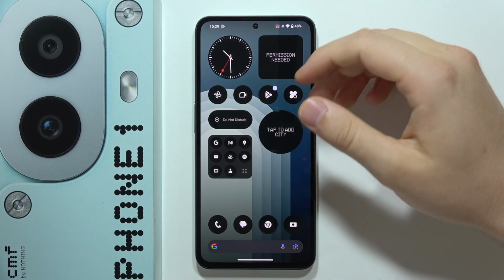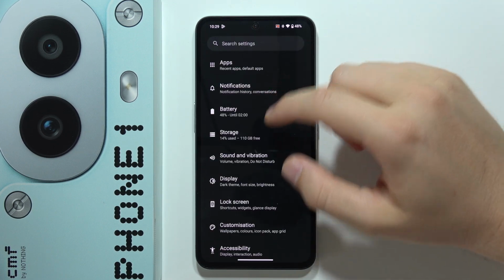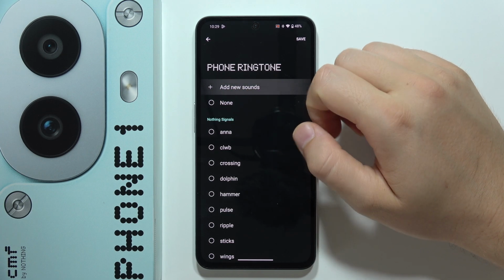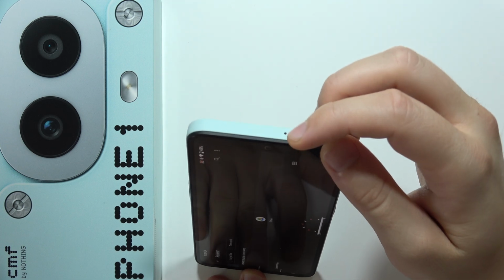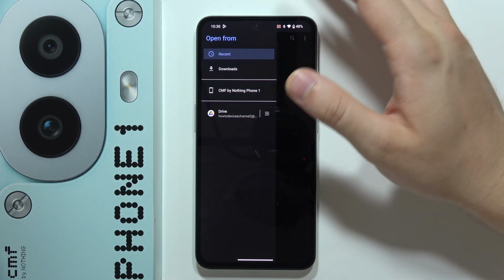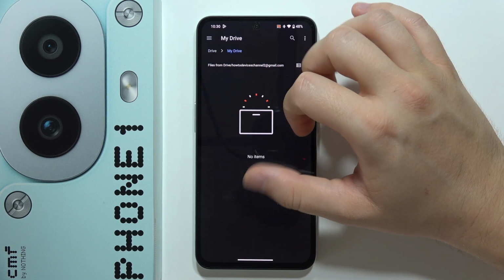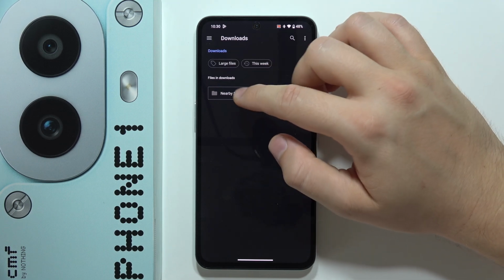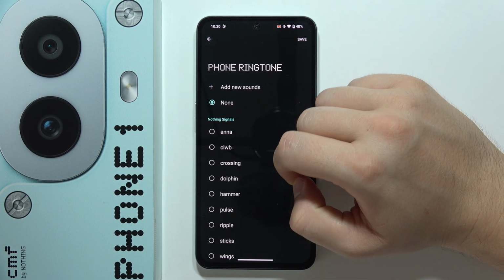CMF Phone 1: How to Set Custom Ringtone Song as Ringtone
Learn how to set a custom song as your ringtone on the CMF Phone 1. This guide will show you how to personalize your ringtone with your favorite music.

Set custom ringtone CMF Phone 1
How to use song as ringtone CMF Phone 1
CMF Phone 1 ringtone settings
Add custom song as ringtone CMF Phone 1
CMF Phone 1 set custom ringtone